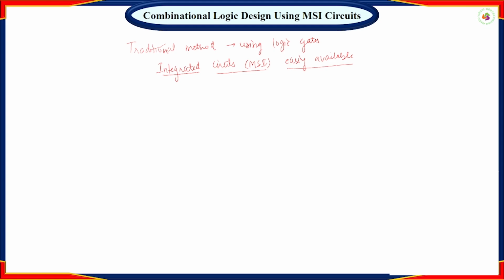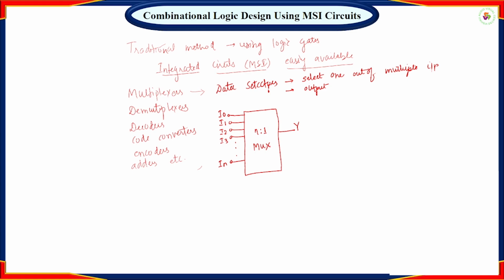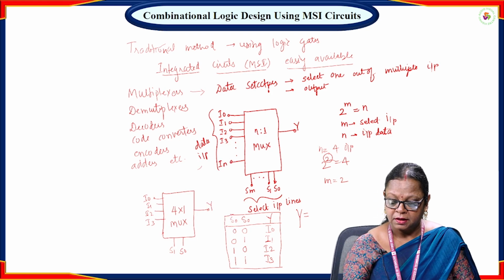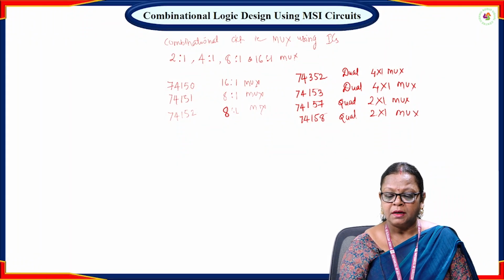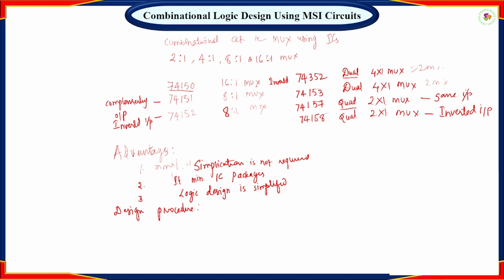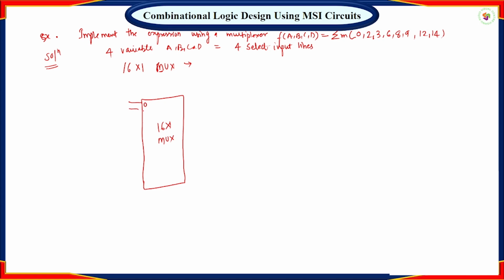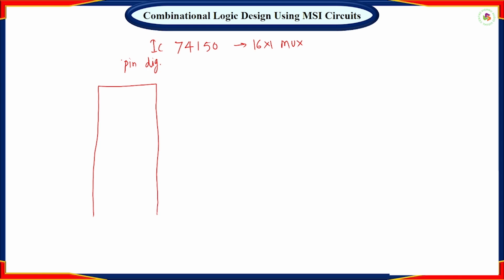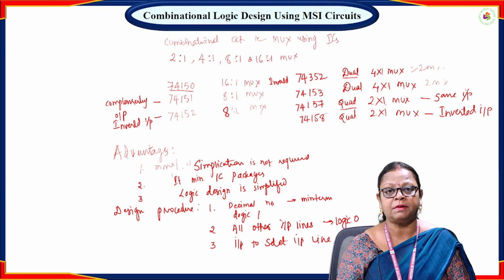Combinational Logic Design using MSI Circuit by Dr. Jayshree Das